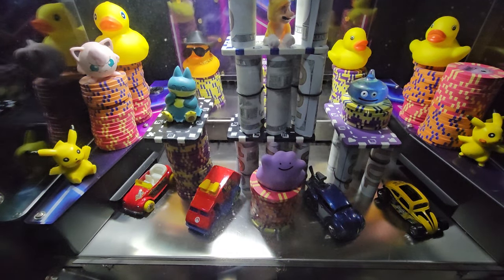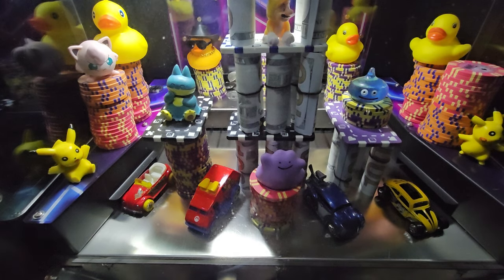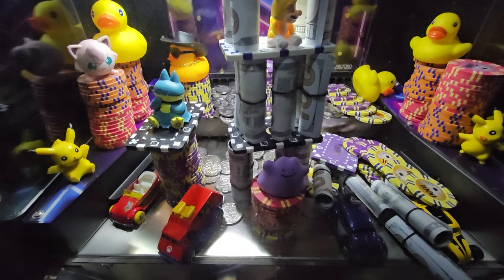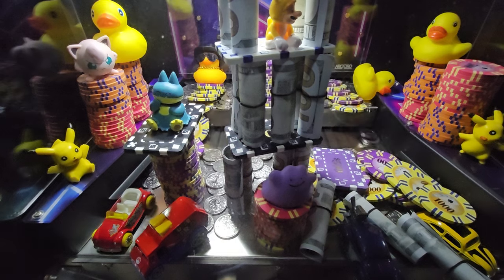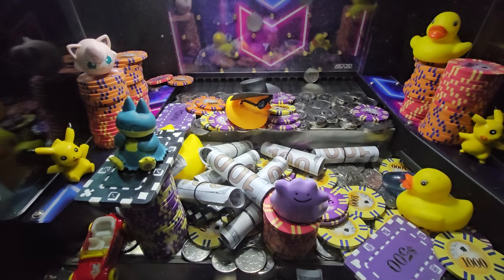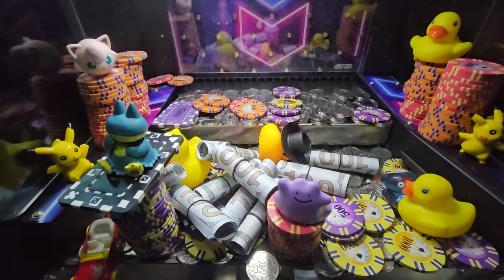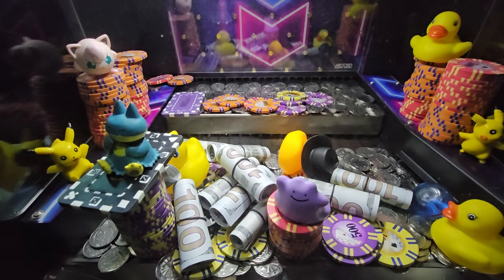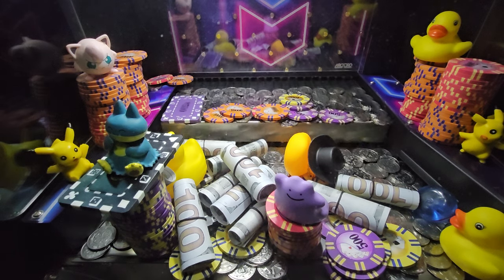Coin pusher episode 84 high risk bonus ducks pokemon mario buggy slime Asmr ducks poker chips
coin pusher